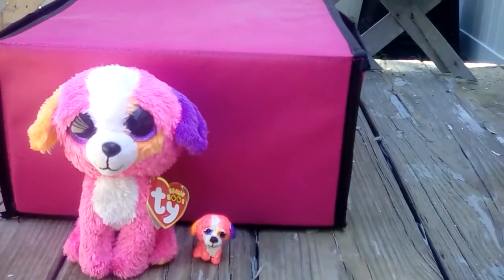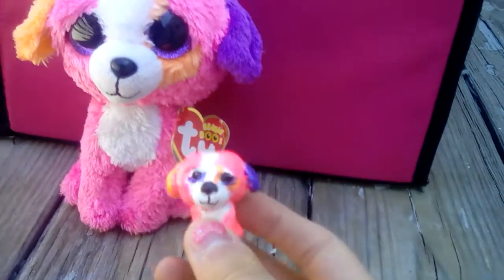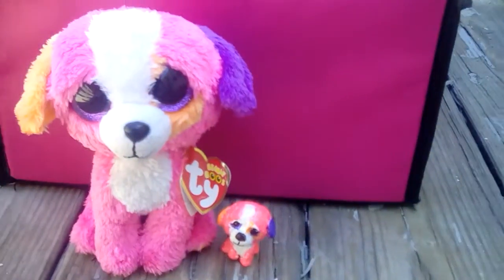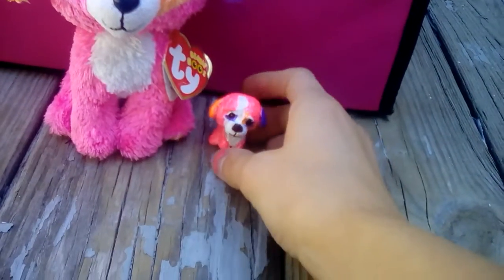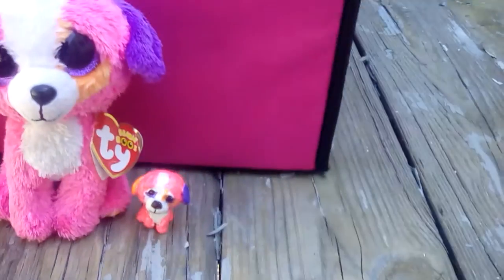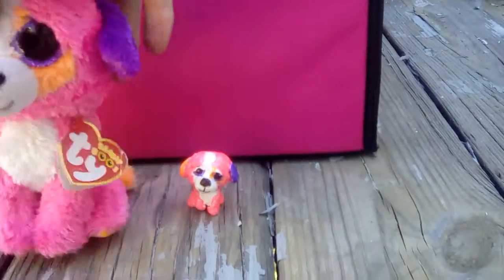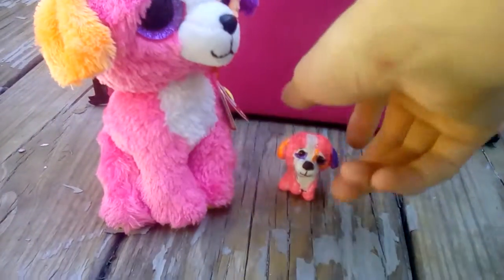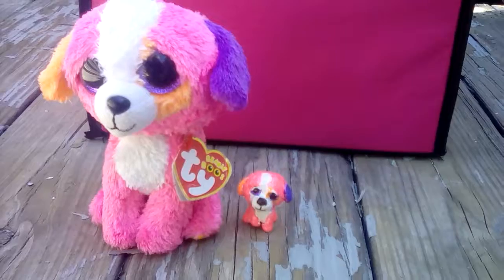Mini clay Austin Beanie Boo!🐾💕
I love how this came out! This is just a quick video about a miniature clay Beanie Boo I made. I will probably make a tutorial, too.